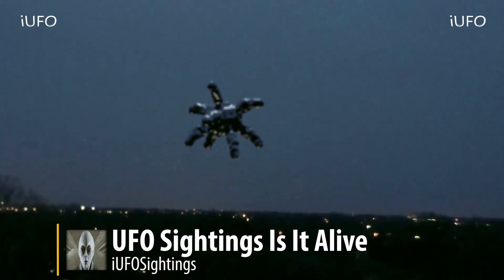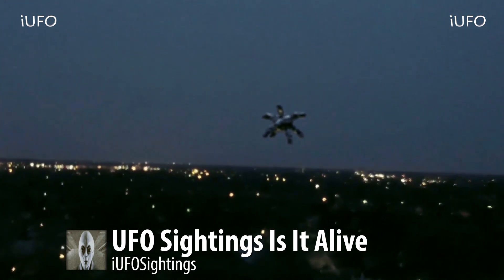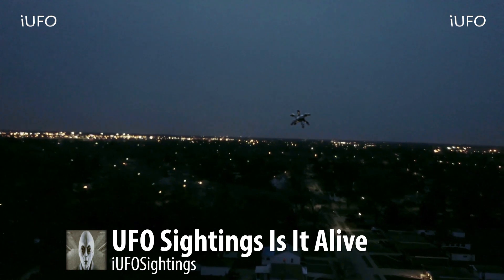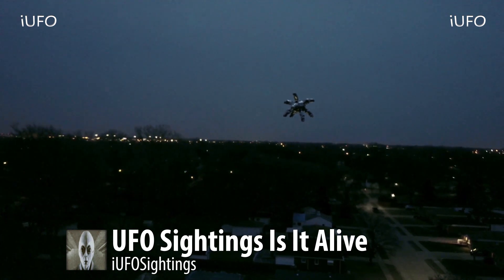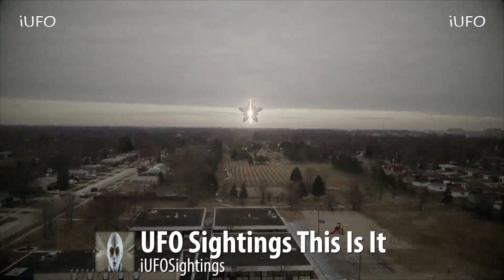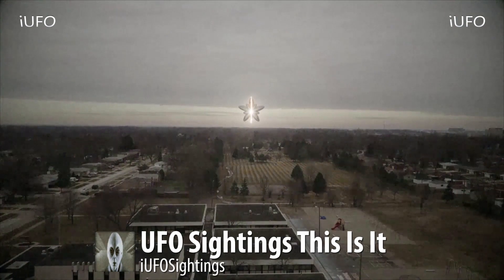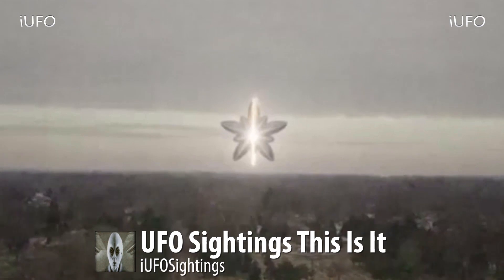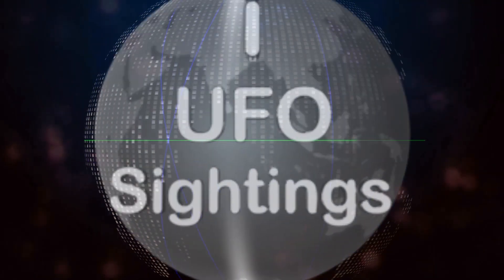UFO Sightings Is It Alive August 2nd 2017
Drones for capturing UFO Footage
Video Cameras for capturing UFO Videos
Cameras for capturing UFO Pictures
New UFO Sightings EBook

UFO Sightings is it alive look at this amazing UFO footage. The source was flying his drone when he captured this UFO. The source was test flying his new drone when he saw this UFO. This is excellent UFO footage. The UFO looks like it might be alive. This is some kind of organic object. It made no noise as the UFO just floated thru the air. Proof positive on this UFO sighting.
Our final UFO Sighting comes to us from North Carolina. This UFO was filmed by a drone over a school yard. This footage is out of control. The user moves the drone upward and the second he moves it toward the UFO the drone loses control and crashes. Was it an EMP blast? Who knows except for the user is out $1500 from the drone crashing. This footage is almost too good to be true and we are going to say it’s up in the air on this one no pun intended.
UFO Sighting comes to us from Mexico. This is just jaw dropping UFO footage. Looks like to lights that are connected by some energy line. The lights are giving off smoke. What is this UFO? Is this some new energy being tested? If so why is it emitting smoke that is not clean energy. We are going to have to say proof positive on this UFO sighting.
Okay down to the UFO video of the day. This one is just crazy. Look at this UFO or is it an Alien? Just excellent clear UFO videos on this one. Yes there are two different videos sent to us by the sources. They are truck drivers in Mexico. This is what they saw when they arrived at their destination. This UFO Alien is creepy looking. We have no idea how to even describe the UFO Alien. The second video shows the UFO Alien fly behind the company building. The sources will not give up a location for fear of losing their jobs.

We have dedicated sources from around the world. We cannot guarantee all these sightings are 100% authentic. We just have to take the sources word. In the end you be the judge!